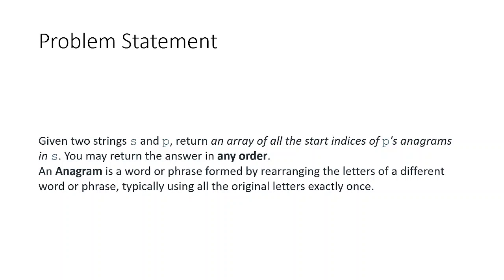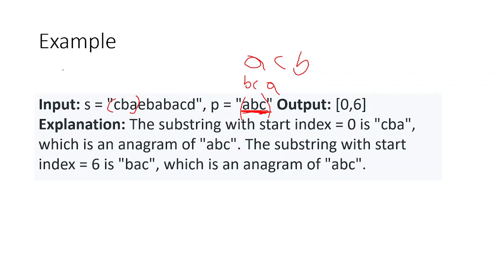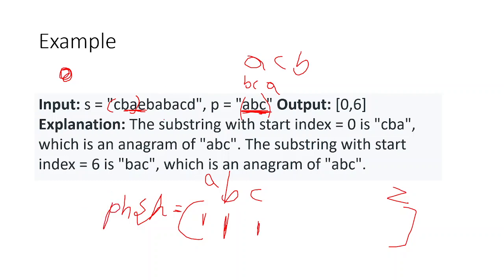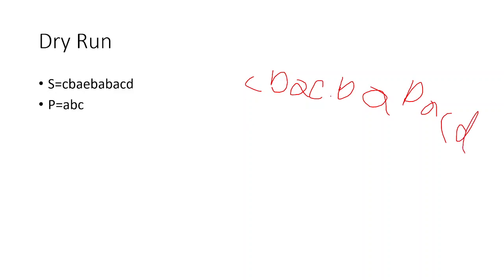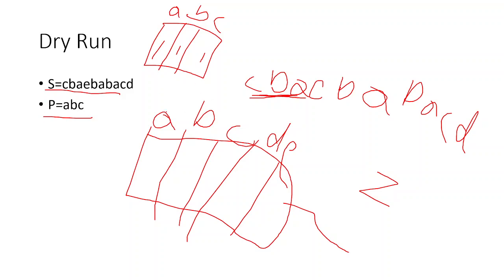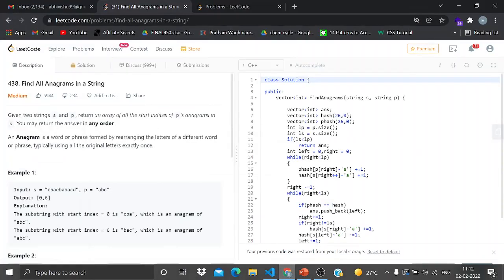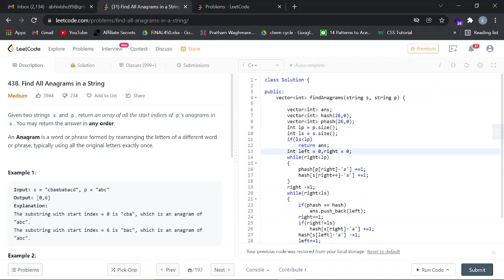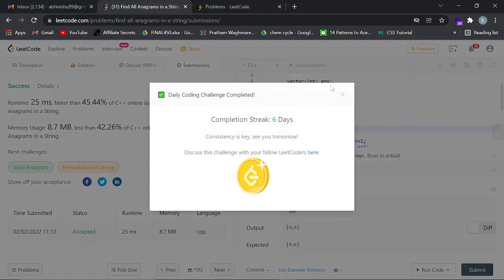Find All Anagrams in a String|| DSA series || Code wild